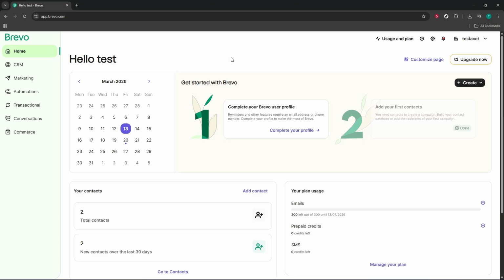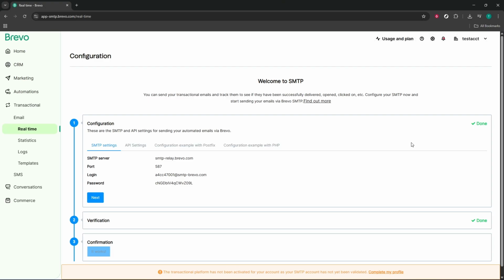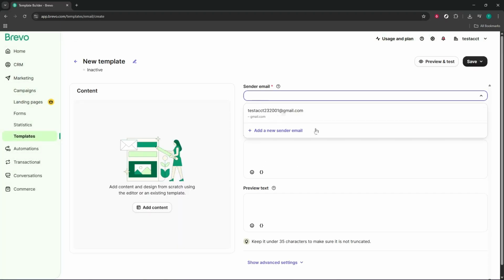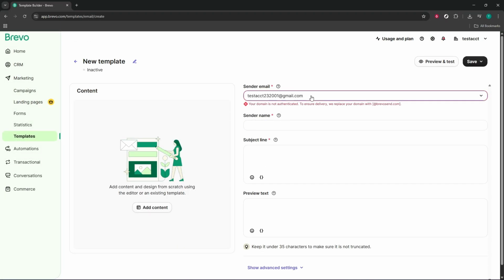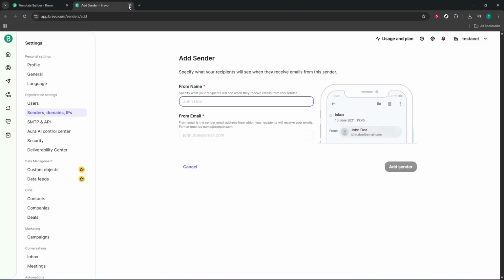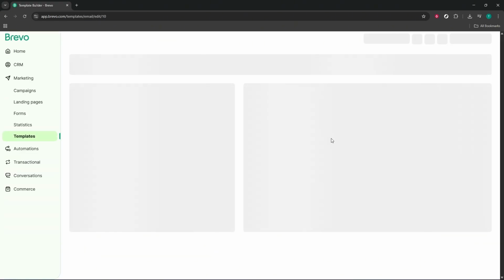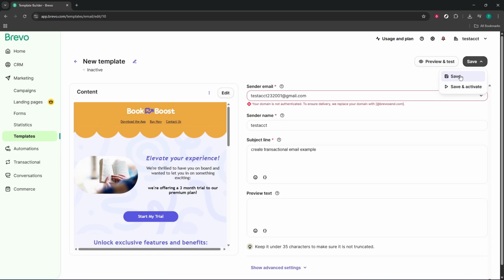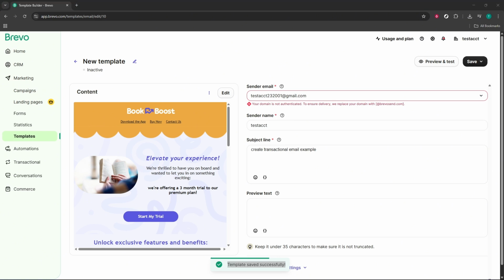How To Create Transactional Emails In Brevo (Step-By-Step)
Learn exactly how to set up and send automated transactional emails using the Brevo platform. This tutorial covers everything you need to get your automated messages running smoothly for your business.

In this video, you will discover:
• How to navigate the Brevo transactional email dashboard
• Creating and customizing transactional email templates
• Setting up SMTP settings for reliable delivery
• Testing your automated emails before going live
• Managing senders and domain authentication

Mastering transactional emails is essential for order confirmations, password resets, and notifications. Follow this guide to ensure your emails land in the inbox every time.